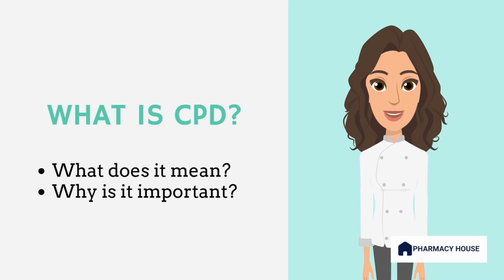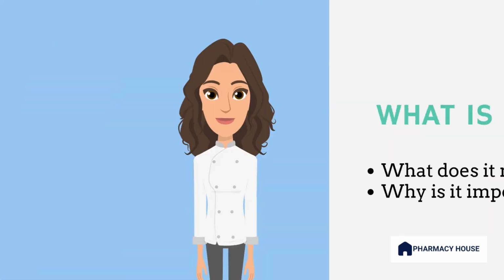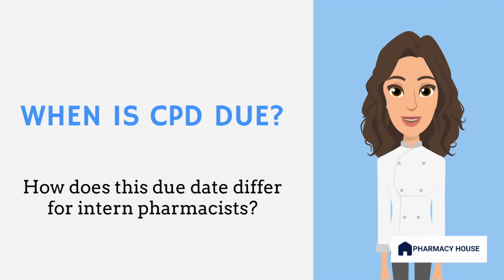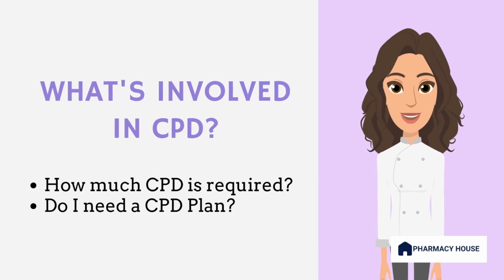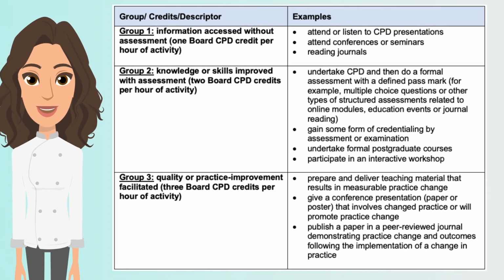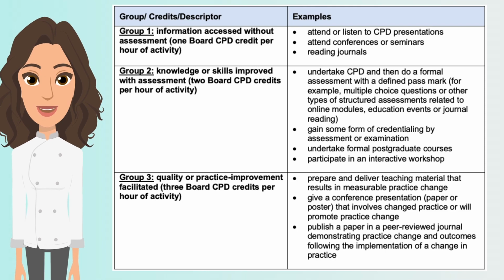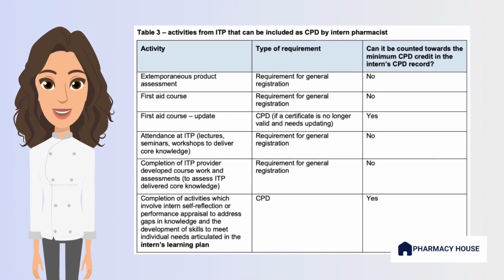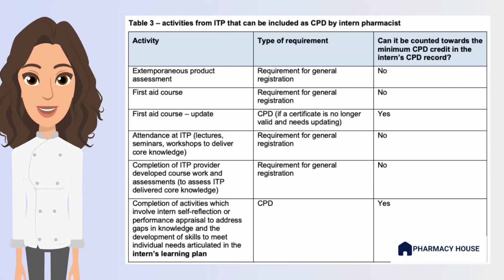CPD Made Easy! (For Pharmacists)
Welcome to our guide on Continuing Professional Development (CPD) tailored for intern and early career pharmacists in Australia. CPD is the key to showcasing and enhancing your competence as a registered pharmacist. In this video, we'll walk you through the essentials, including CPD requirements, the number of hours needed, what counts as CPD, and easy ways for interns to fulfill their CPD obligations.

The Pharmacy Board of Australia and AHPRA mandate that pharmacists maintain their CPD throughout each CPD period as a condition of registration. Whether you're just starting your journey or navigating the early years of your pharmacy career, understanding and mastering CPD is essential.

Join us as we simplify the process, providing practical tips and insights to help you meet your CPD requirements and excel in your professional development.